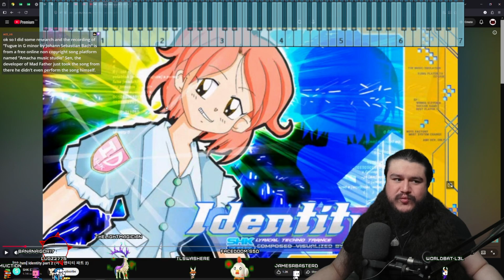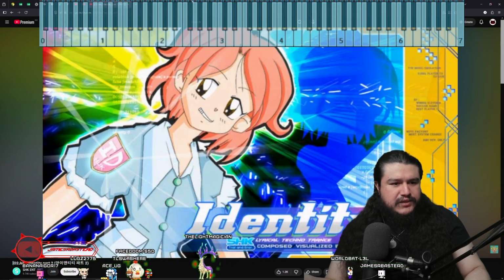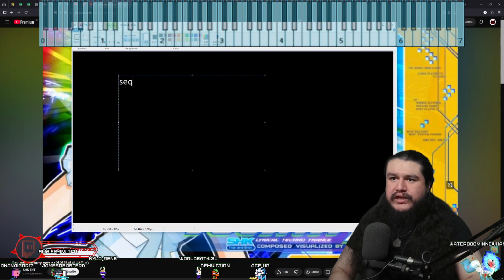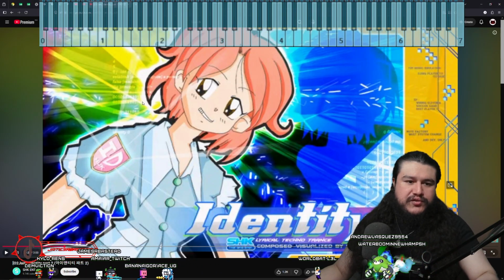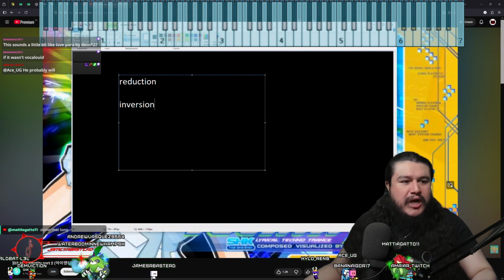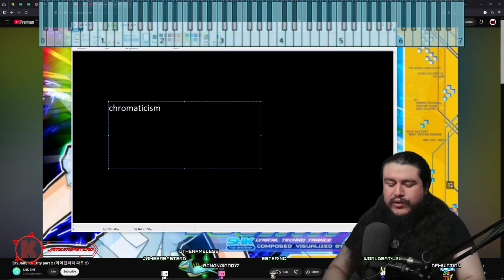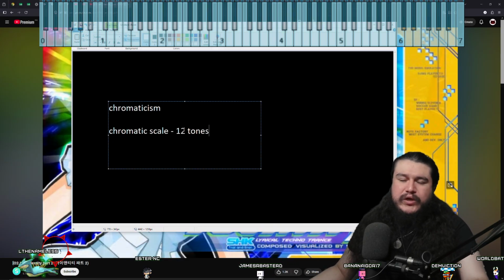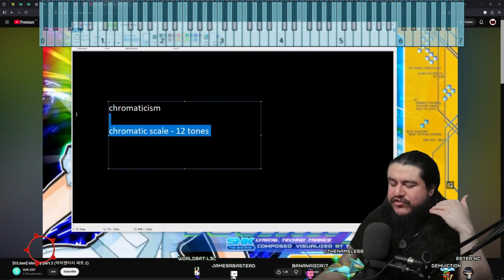Analyzing "Identity part 2" O2Jam OST | Basterd's LFA (Layman-Friendly Analysis)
by @shkent